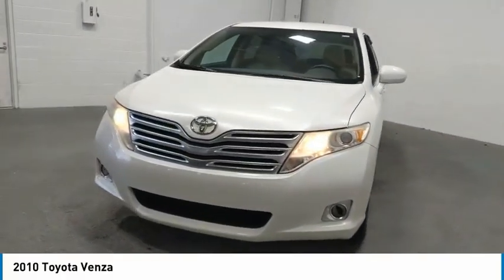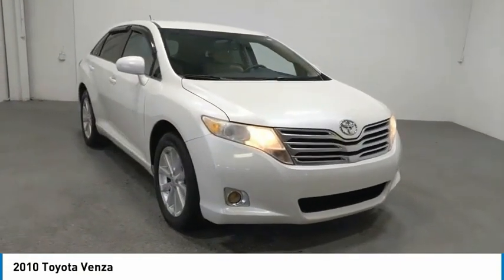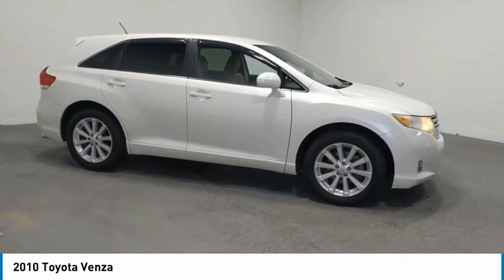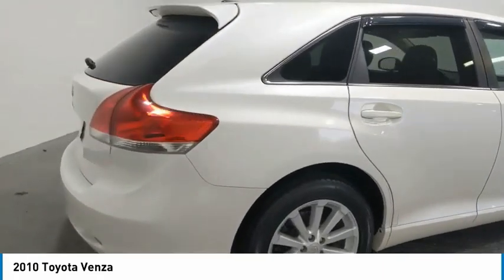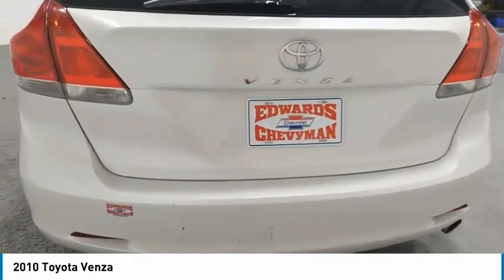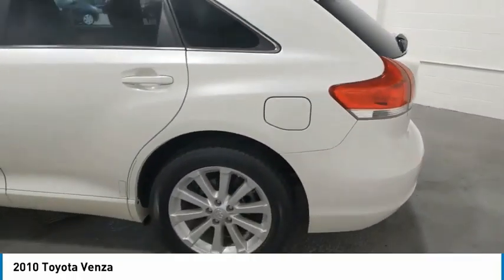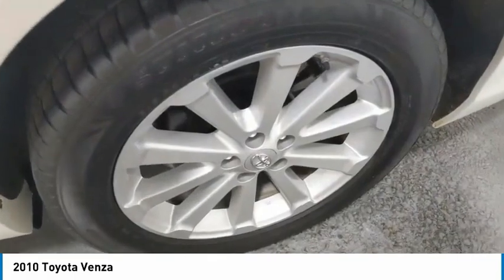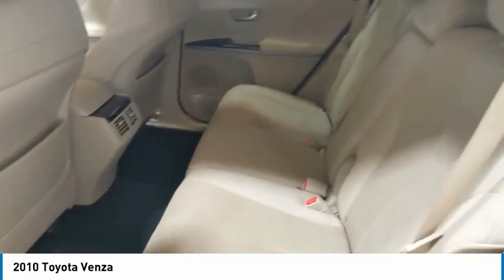2010 Toyota Venza Live AU024717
2010 Toyota Venza

Edwards Chevrolet 280 is Proud to offer you this Exceptional 2010 Toyota Venza, Appointed with the Trim and is finished in White over inside. Highlight features include And it is ready for your consideration today!brbrbrOdometer is 634 miles below market average!br21/29 City/Highway MPGbrbrAwards:br  * 2010 KBB.com Best Resale Value AwardsbrbrEdwards Chevrolet-280 in Birmingham, AL, also serving Tuscaloosa, AL and Montgomery, AL is proud to be an automotive leader in our area. Since opening our doors, Edwards Chevrolet-280 has kept a firm commitment to our customers. We offer a wide selection of vehicles and hope to make the car buying process as quick and hassle free as possible PLUS Lower city taxes on purchases.